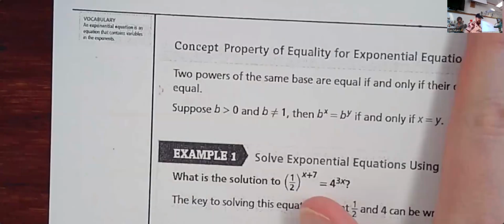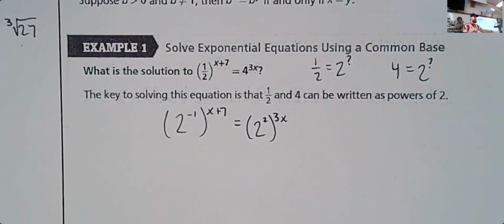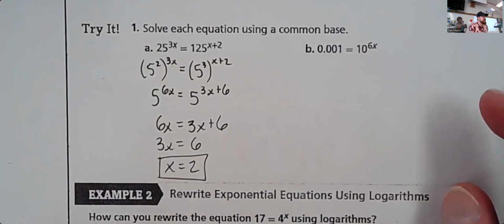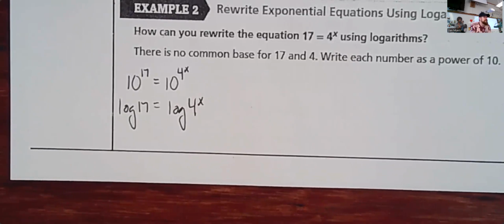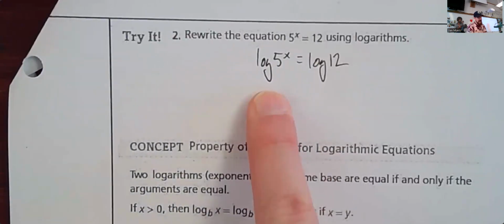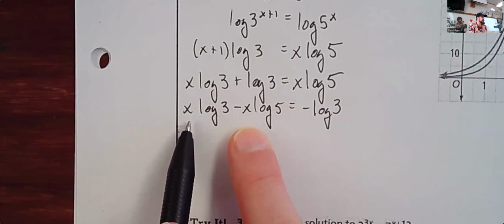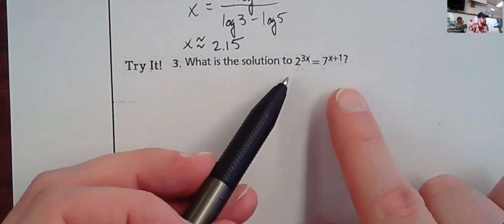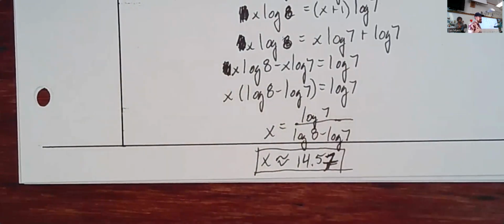Lesson 6-6: Exponential and Logarithmic Equations Day 1